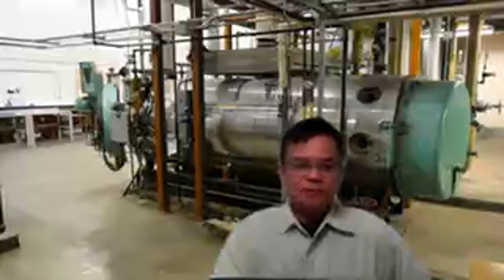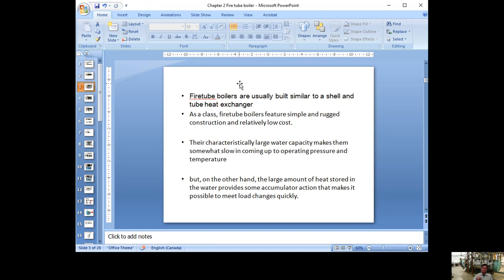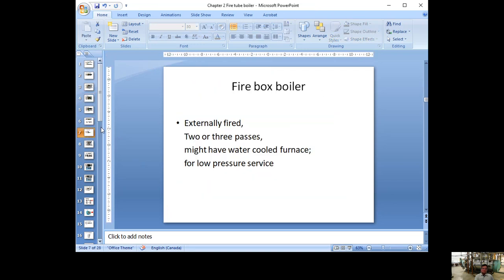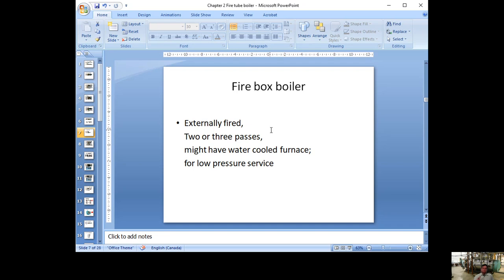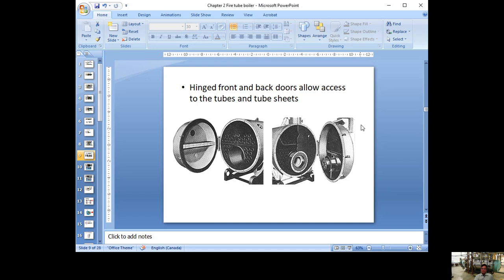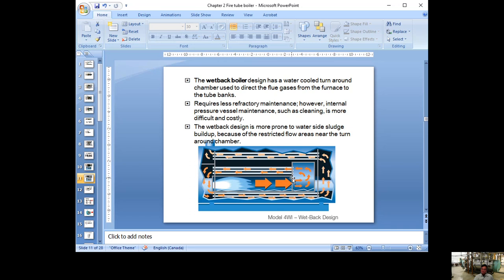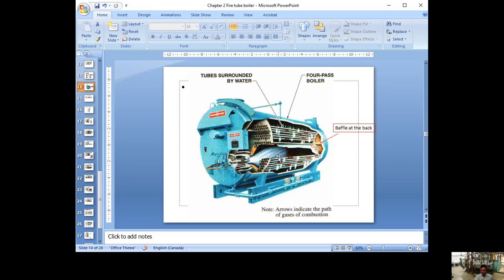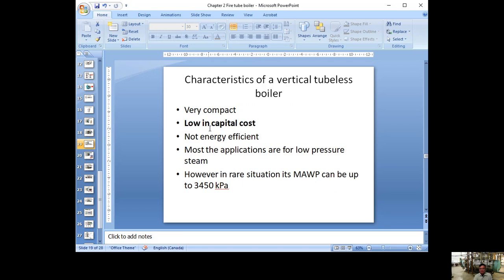A11 Chapter 2 Fire tube boiler